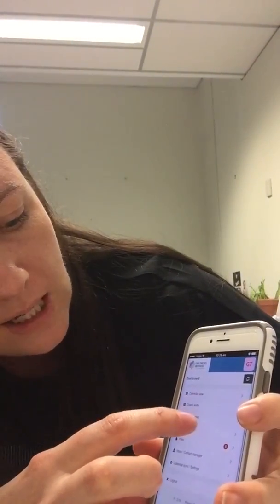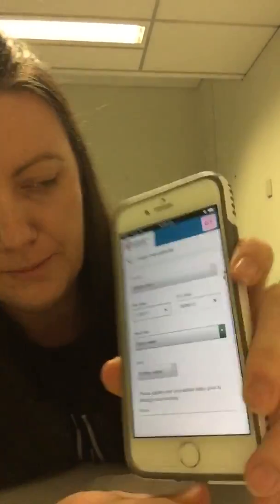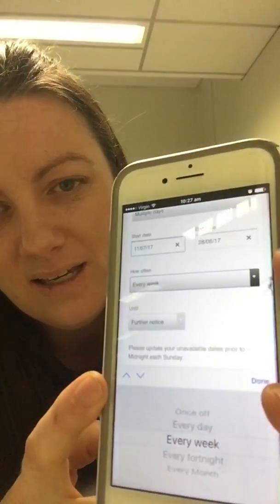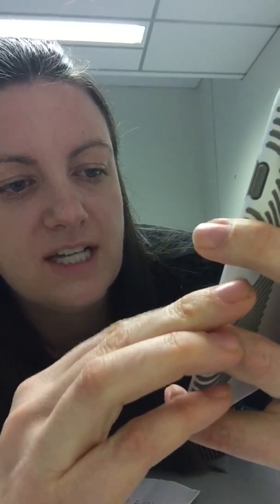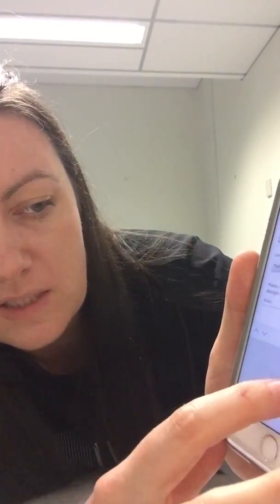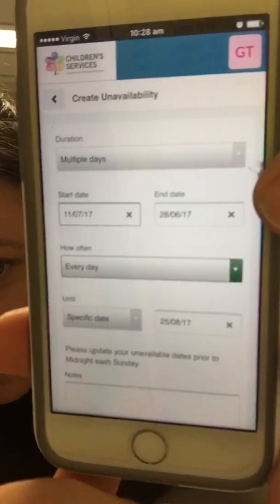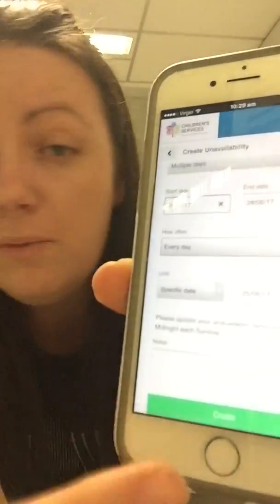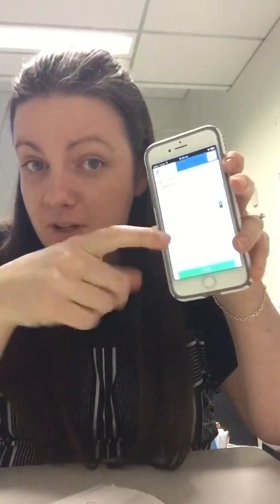ENTO Quick Tip: creating unavailable dates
An overview of entering and removing unavailability in the system.